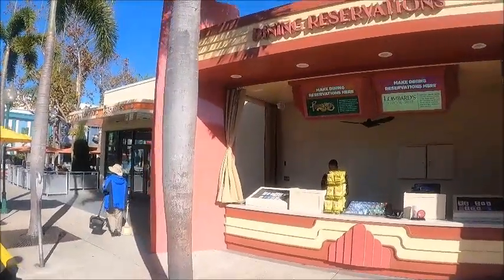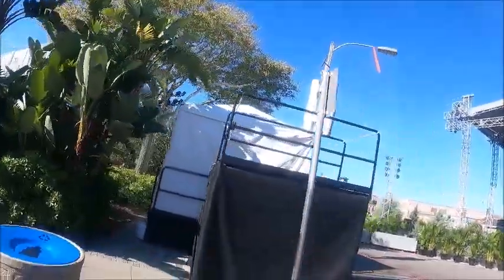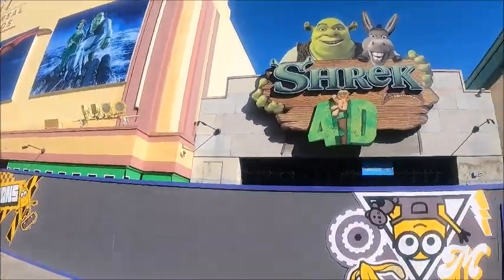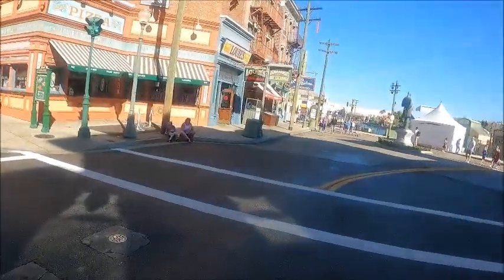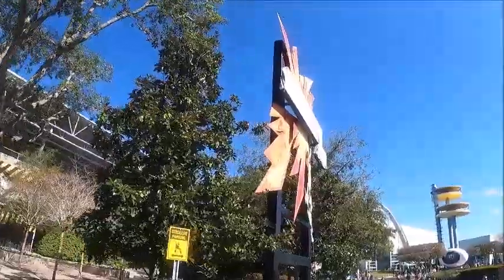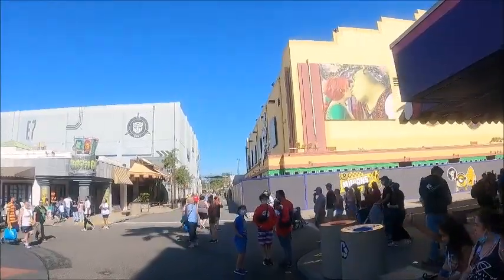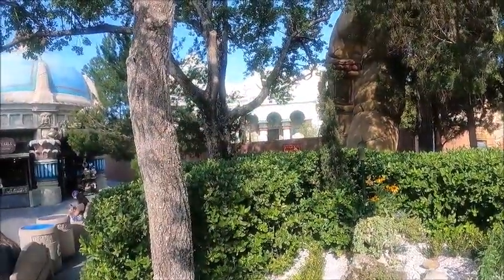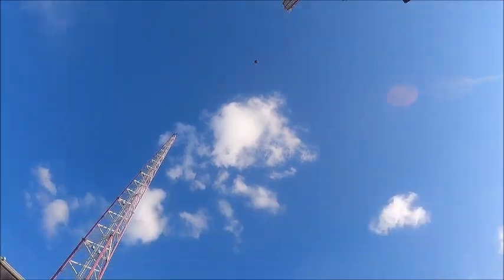WeTheCoasters Universal Orlando and Icon Park Vlog 1-20-22 Mardi Gras update and we visit Icon Park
Now that we return to visit to Universal Orlando since Shrek 4D and Revenge of the Mummy have closed, what has the rest of Universal Studios looked like as they prepare for Mardi Gras in February. Not only do we check out Velocicoaster and Hagrids, but we also check out Icon Park and its crazy contraptions of rides. Including a 450 ft slingshot and a 430 ft drop tower